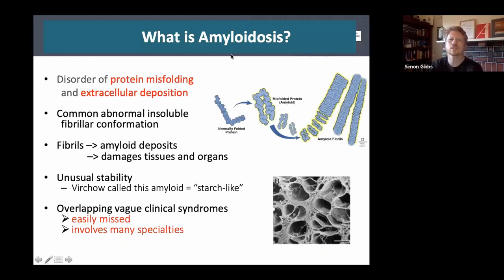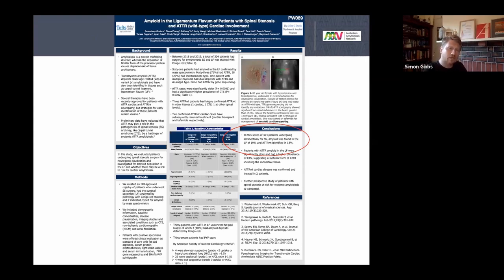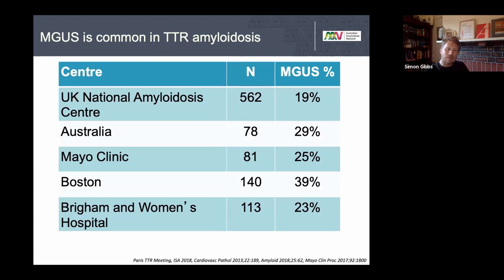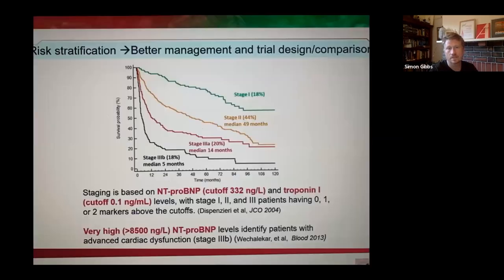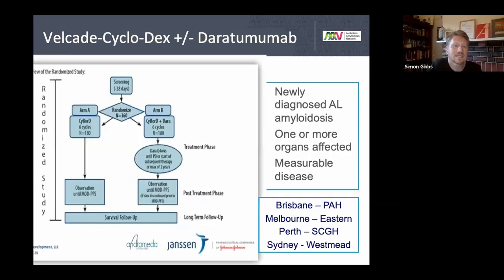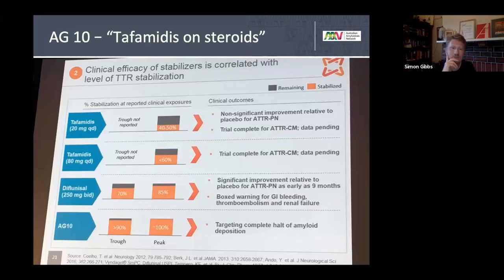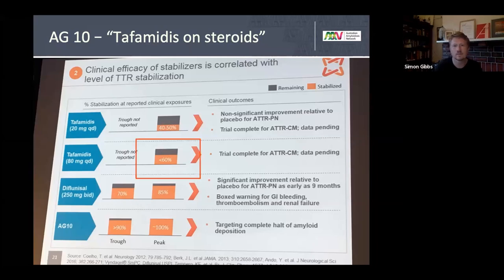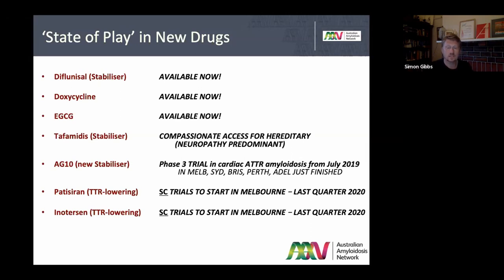Cardiac Amyloidosis with Dr Simon Gibbs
Lecture covering ATTR and Wild-Type cardiac amyloidosis including diagnosis, management and prognosis.